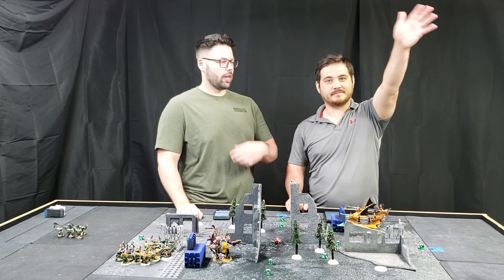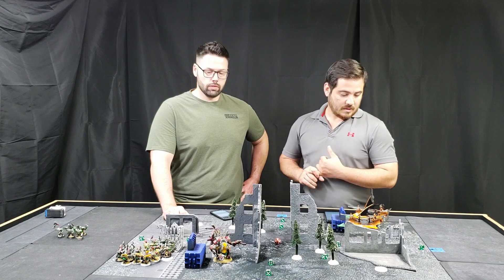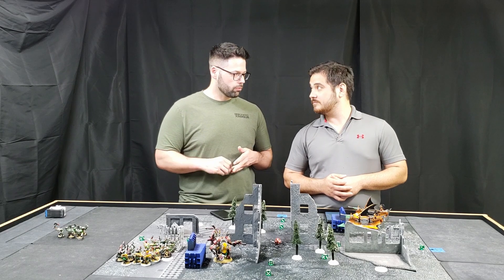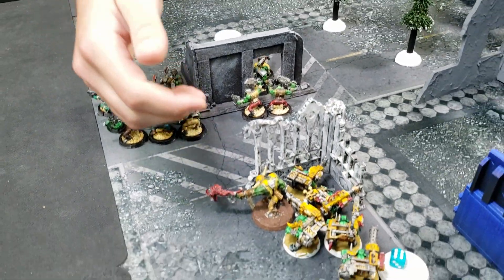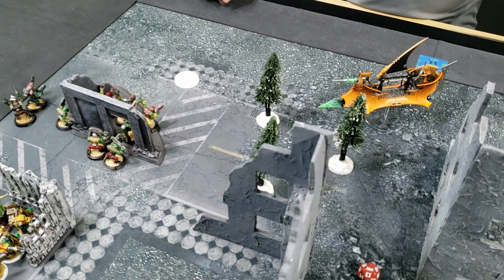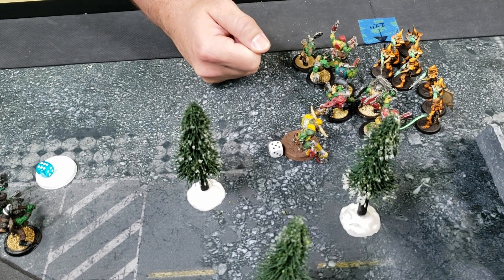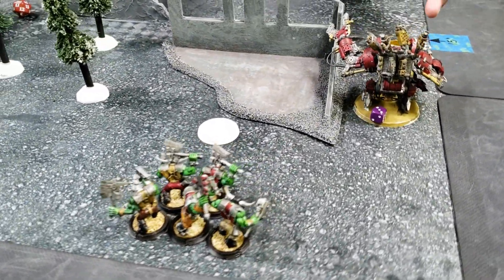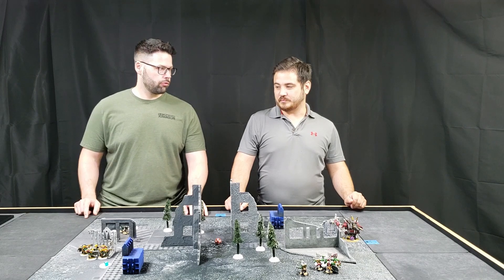40K Orks vs Drukhari | Warhammer 40,000 | Combat Patrol 500 points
40K Orks vs Drukhari | Warhammer 40,000 | Combat Patrol 500 points

Josh takes out the Dark Eldar for another WH40K 9th Edition combat patrol game.  Check out this batrep to see if CJ's Ork Waaagh! can prove who the real pirates are!

Army lists to follow!

Tabletop Corps Links!